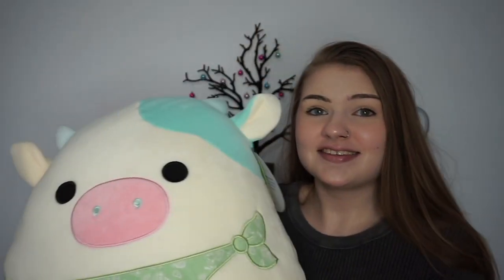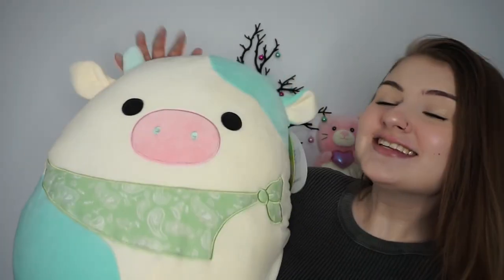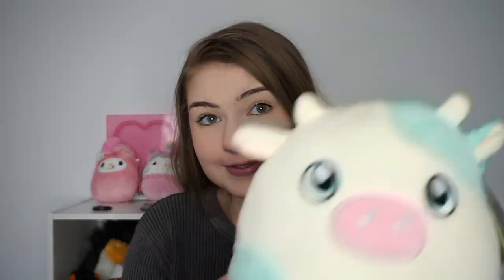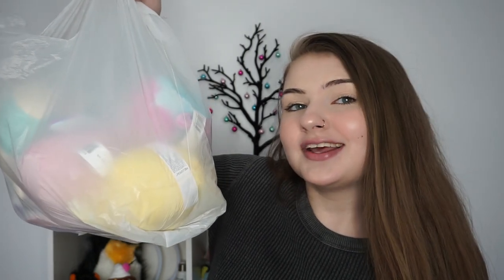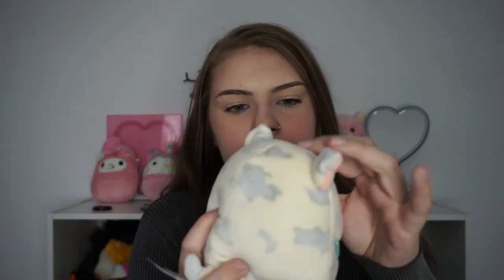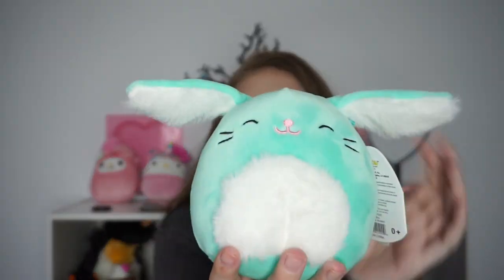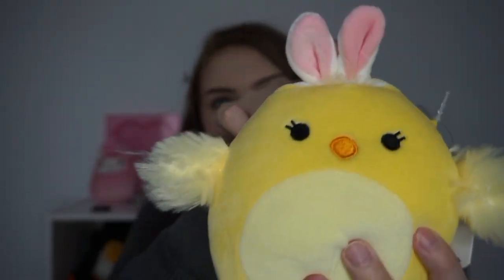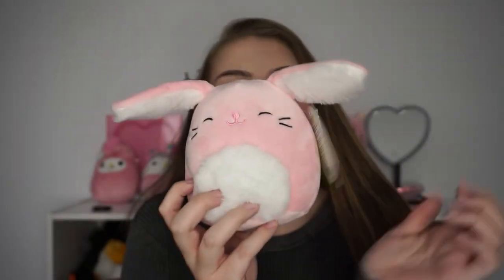easter squishmallow haul bc i have no self control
take a shot every time i say cute lmao

what camera do you use? sony a5100 or canon t5 with an 18-55mm lens
what do you use to edit? imovie on my macbook pro!
how do you edit your thumbnails? i use various editing apps on my phone.
why do you wear ears? they’re hella cute my dude